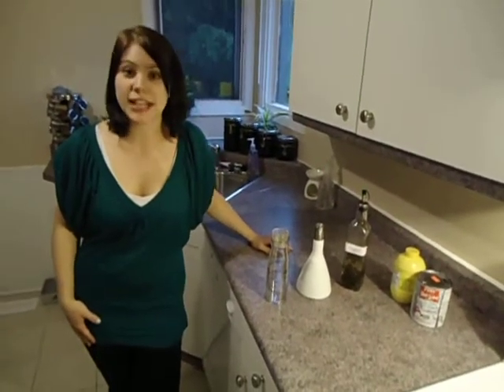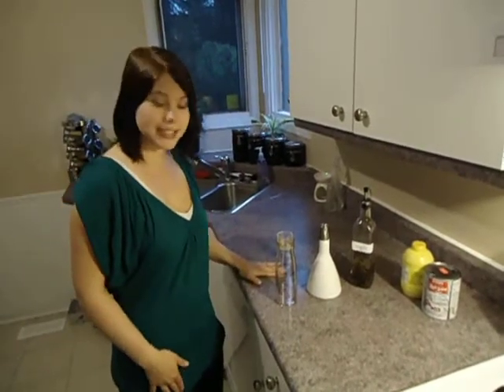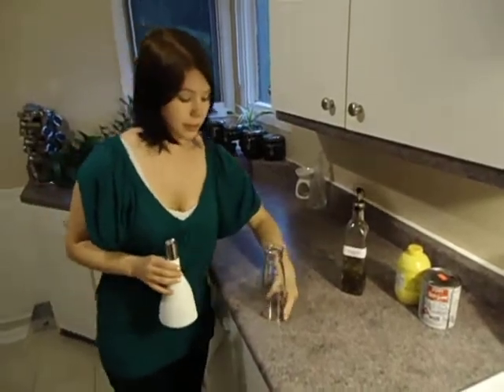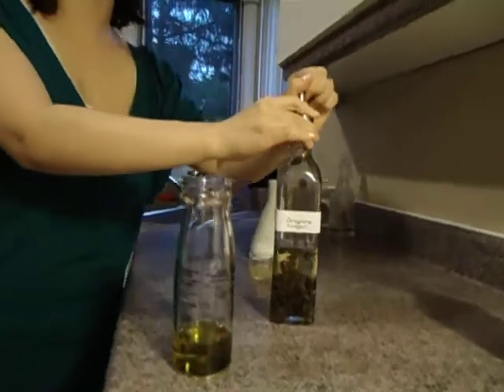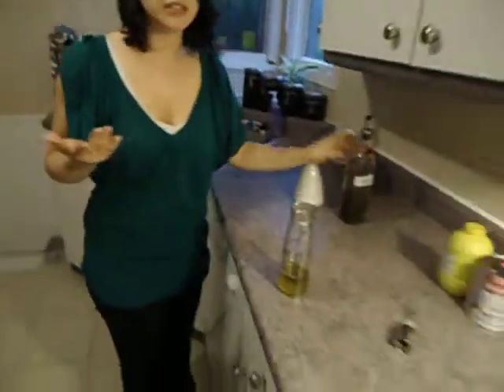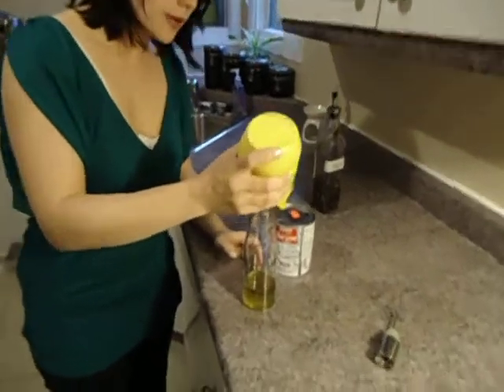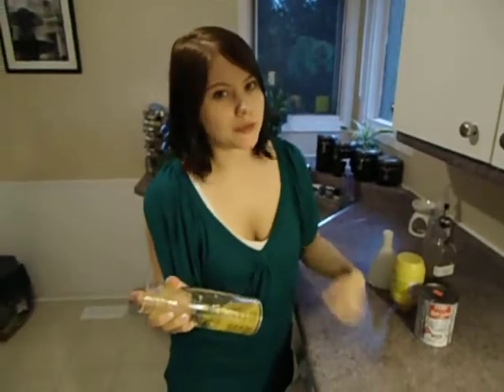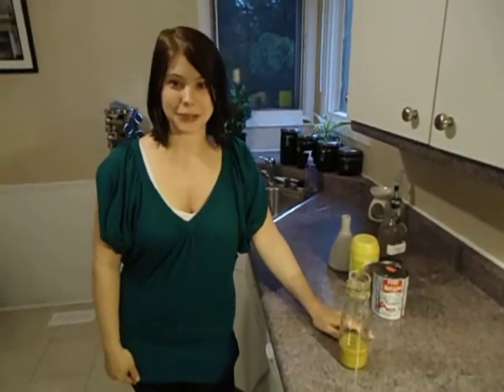Vinaigrette.AVI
shows you how to make a home made and healthy vinaigrette dressing.